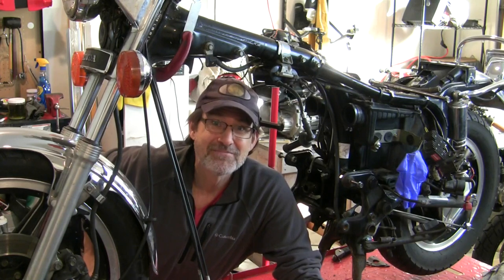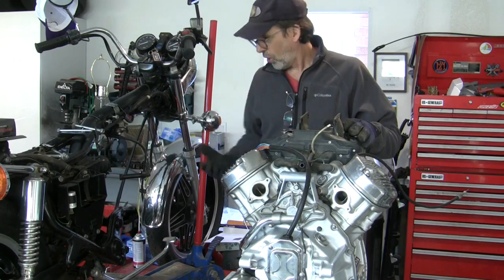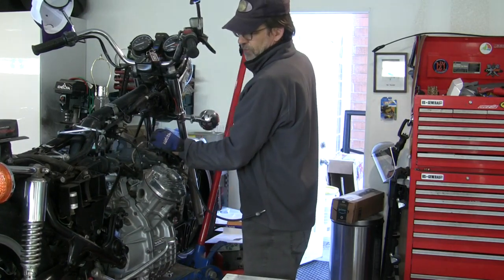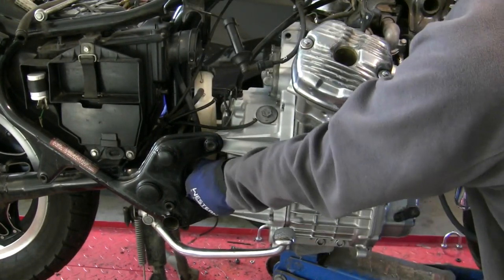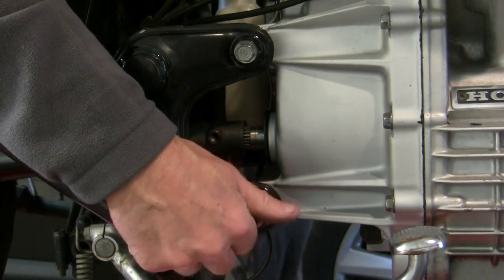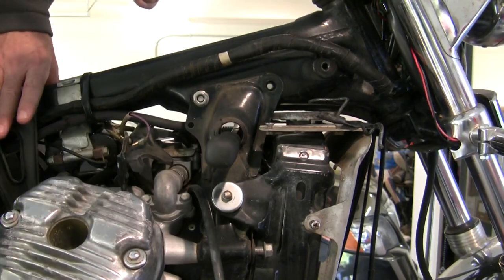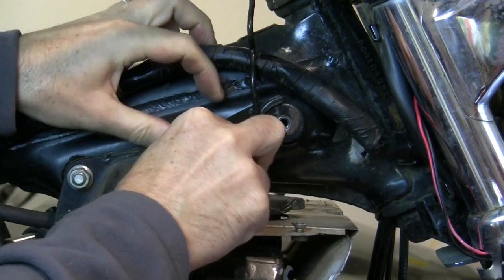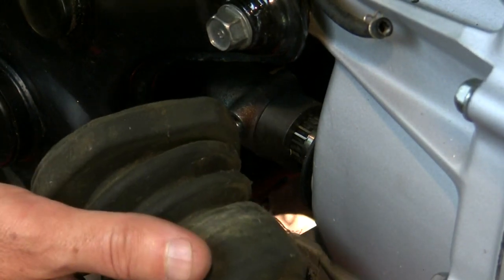Install Engine in Motorcycle - CX500 (Part 14)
I install the engine on my vintage Honda CX500 motorcycle. After having removed the engine to replace the stator and mechanical seal on the water pump, I reinstall the engine showing my process step by step.